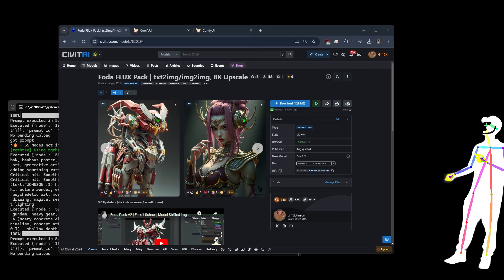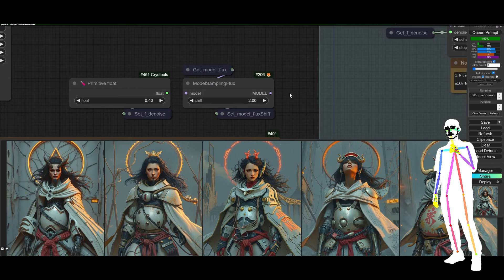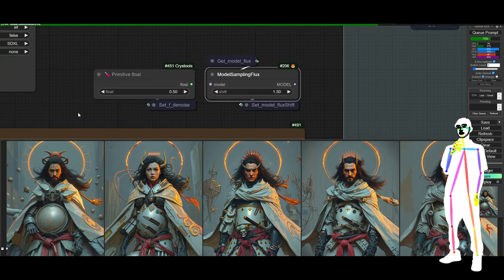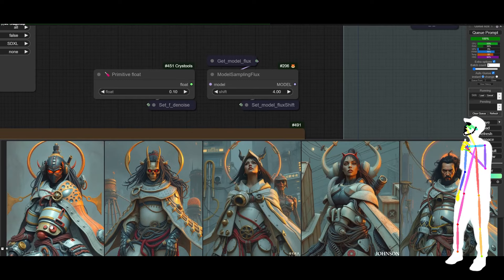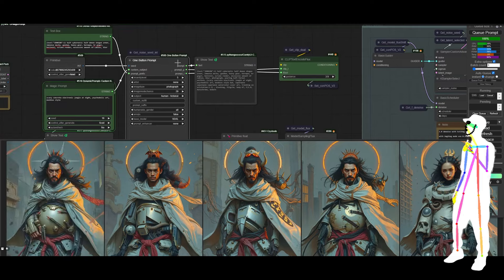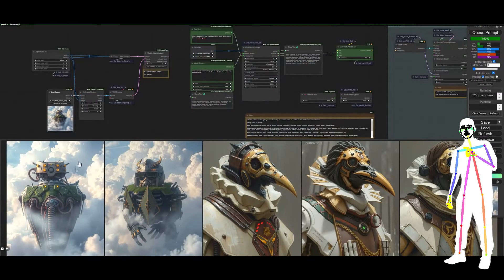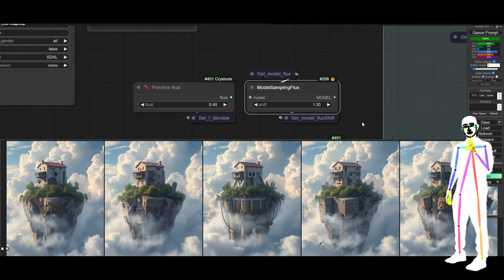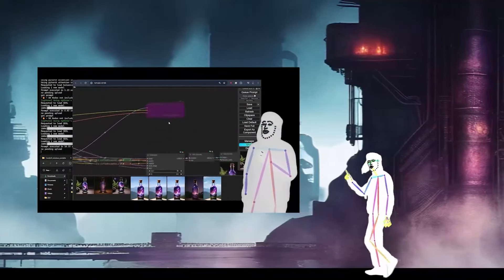Foda FLUX1 Pack V3 | Auto Prompt Enhancer & No Easy Use Versions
As with my previous collections for SDXL and Kolors, we have an Auto-Prompt enhancer workflow which plays nicely with FLUX.1 text encoders.
Some people struggle with Easy Use nodes so there are version in the new pack which use normal connection lines.

By using low denoise and boosting the Shift value, we can gain excellent control on style transfers with img2img using Flux.1 schnell.

00:00 Intro
01:40 No Easy Use Versions
03:09 Auto Prompt Workflow
06:45 Denoise/Shift Balance
12:17 Prompt Enhancer
16:20 img2img showcase
22:22 Outro